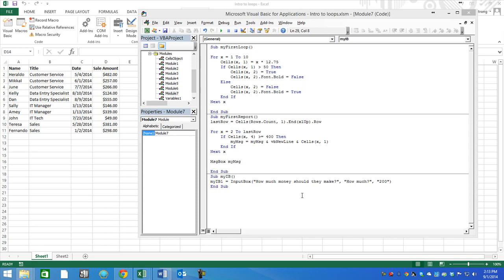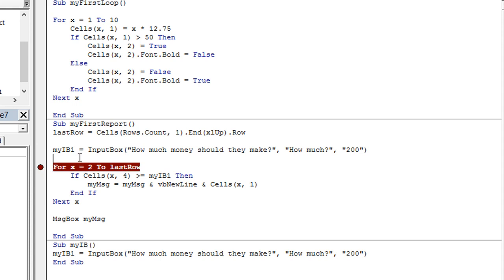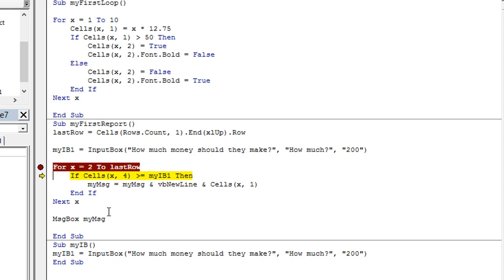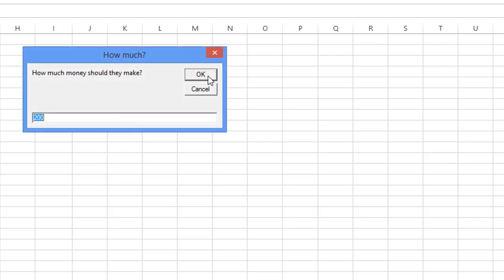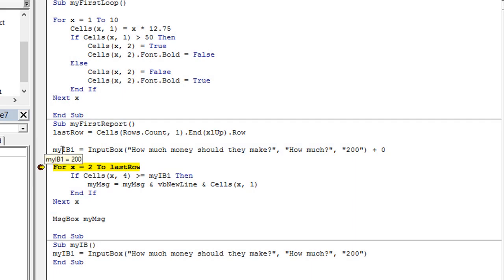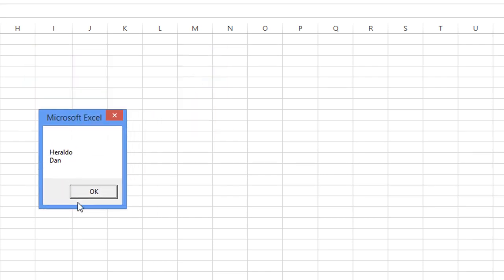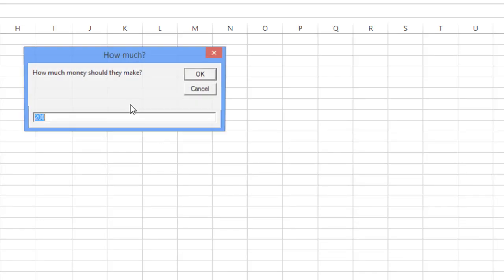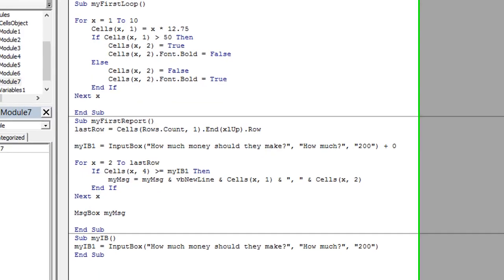07 Loops and Report Writing Basics 066 Adding InputBox to Our First Report to make it Dynamic